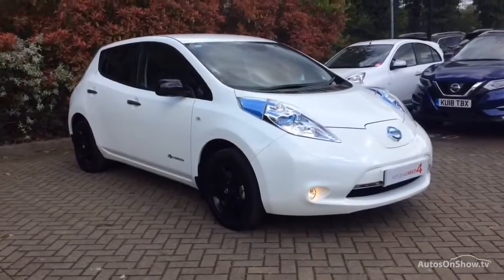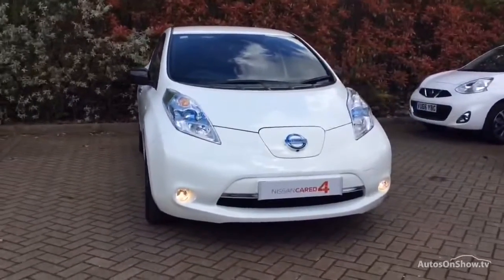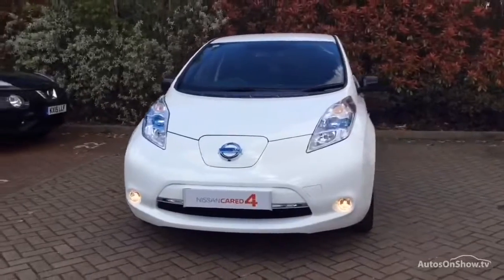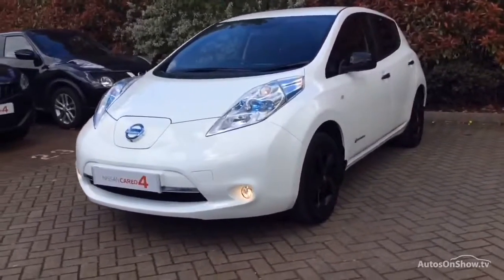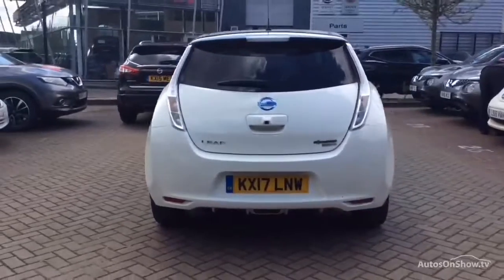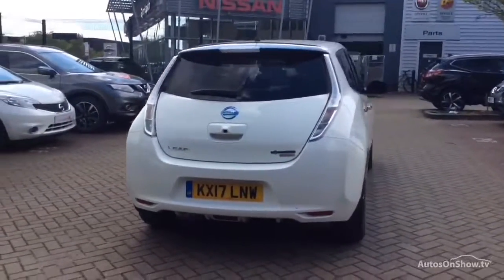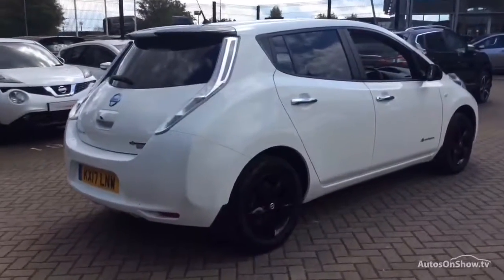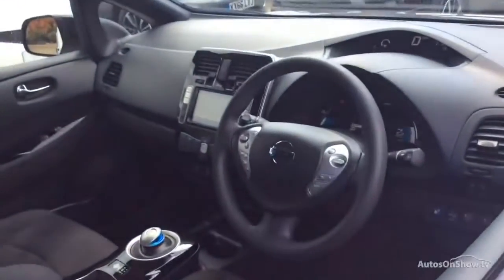NISSAN LEAF BLACK EDITION WHITE 2017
2017 NISSAN LEAF BLACK EDITION HATCHBACK ELECTRIC, in WHITE